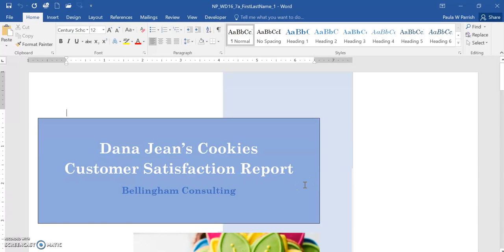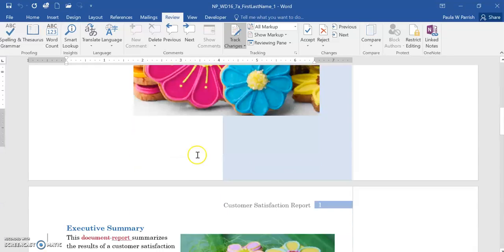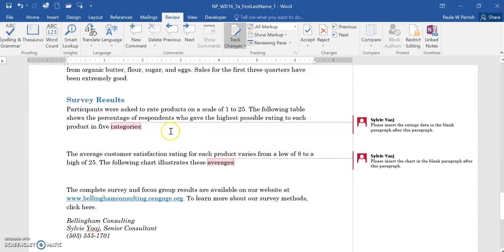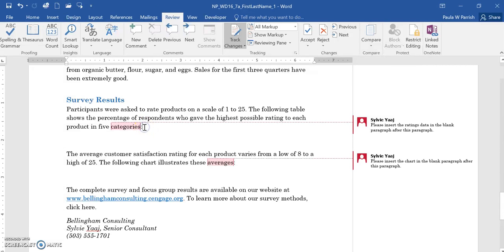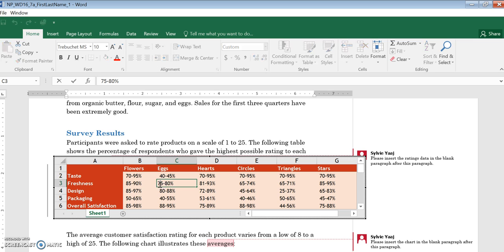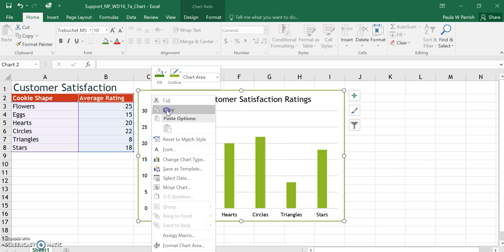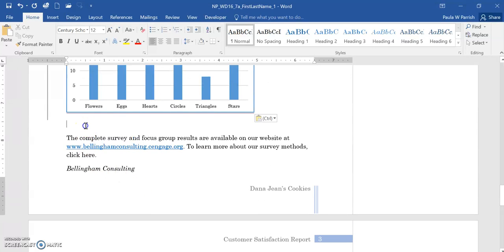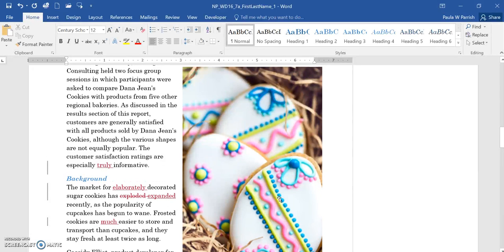Project7A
OST 236-Project 7A. This shows you how to use the Paste Special feature and embedding an excel spreadsheet into your word document.